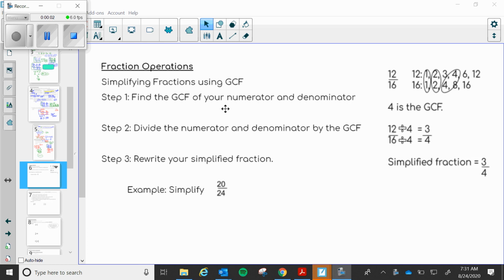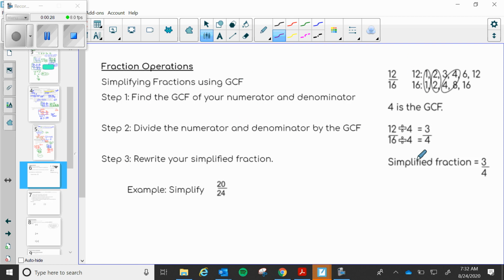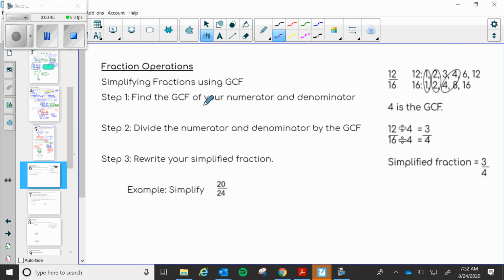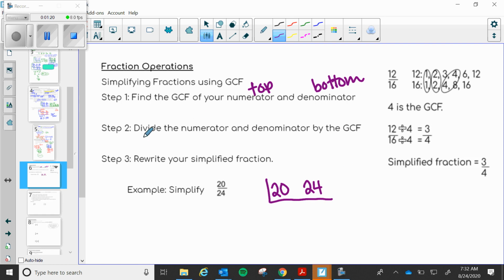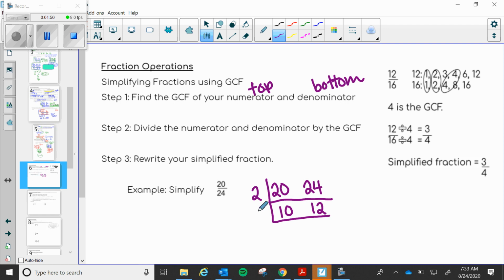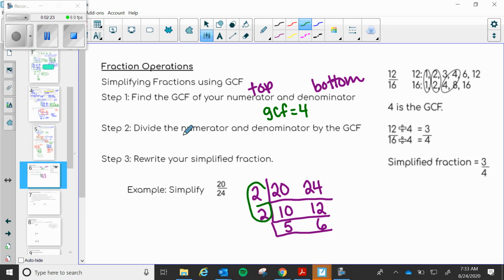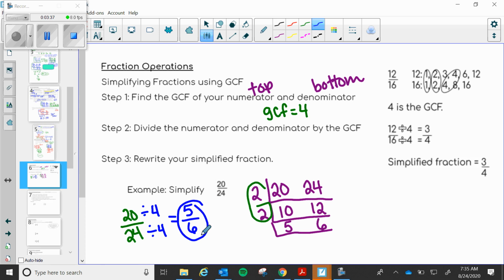Simplifying Fractions Video Lesson